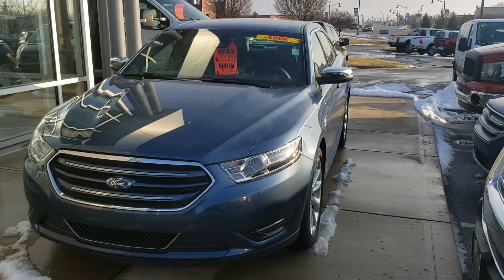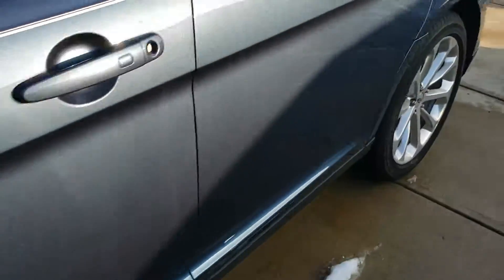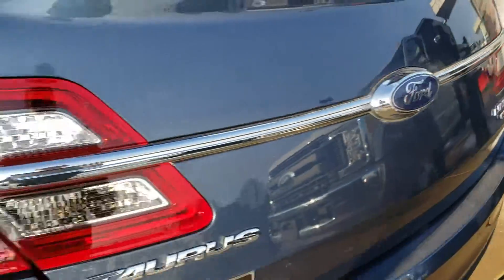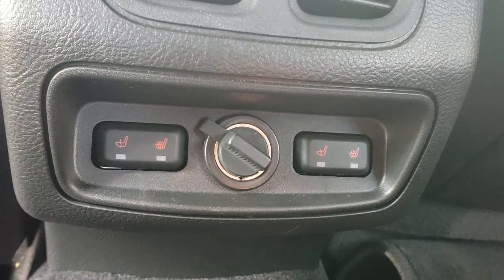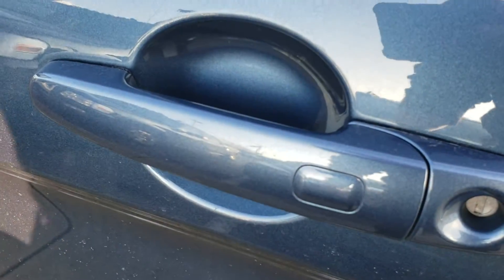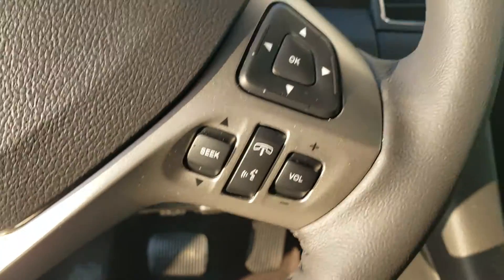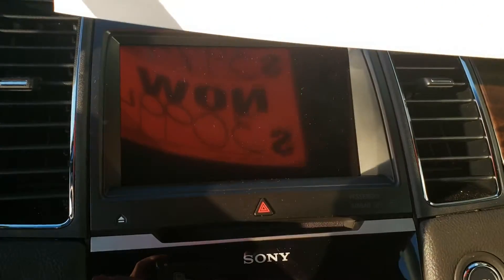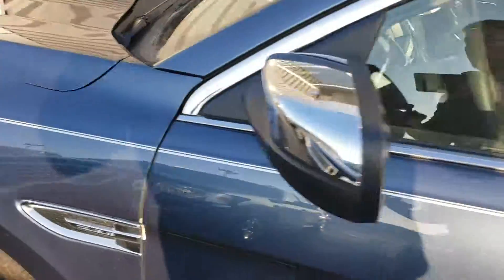2018 Ford Taurus -Bill Estes Ford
2018 Ford Taurus -billestes ford-indianapolis ford dealers-used cars indianapolis-used cars for sale-Ford Taurus-